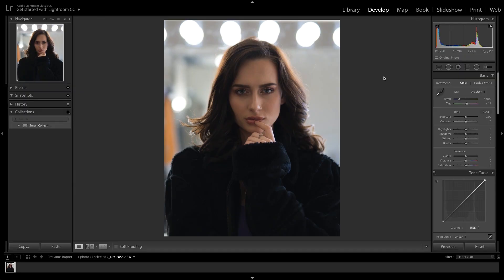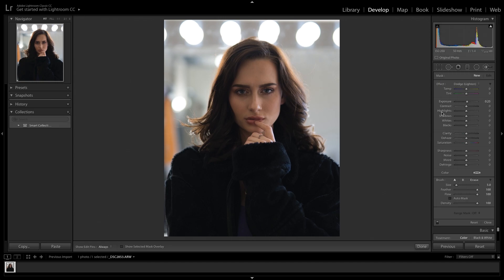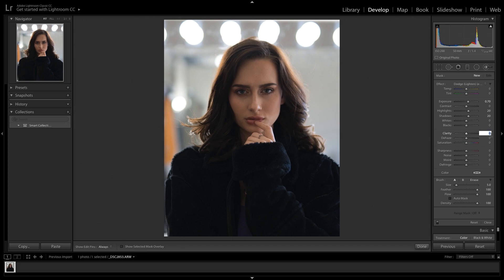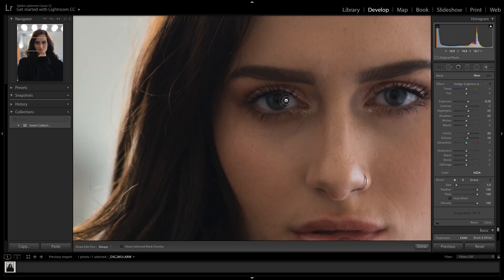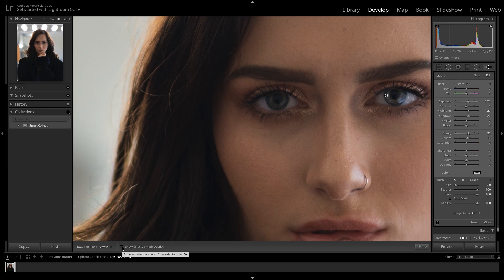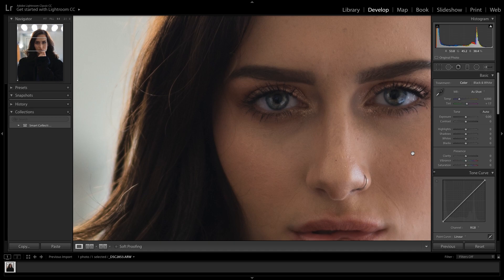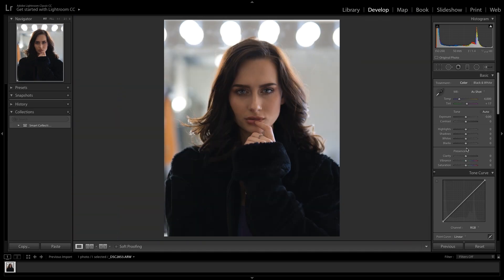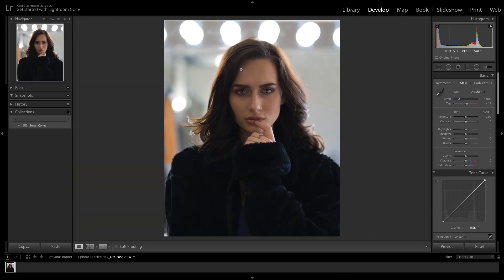How To Edit Eyes In Adobe Lightroom 2019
Today I'm covering the method I use to edit eyes in Adobe Lightroom by using the brush tool feature! Want to learn something new? Shoot me a DM or comment something you'd like me to teach!

My Gear + What I Use To Make Videos

Editing Software:

Affordable Lens for Beginners:

Editing Tablet for Beginners:

Alternative Option:

Great Camera For Beginners (Canon):

Great Camera For Beginners (Sony):

My Camera (Sony a7rii):

My Portrait Lens (Sigma Art 50):

For YouTube (Sony RX100):

My Monitor:

Batteries for Monitor:

Amazing Reflector:

My Awesome Mouse:

Matching Keyboard:

My Computer - Macbook Pro 15' Mid 2014